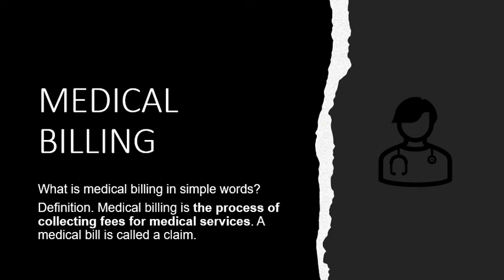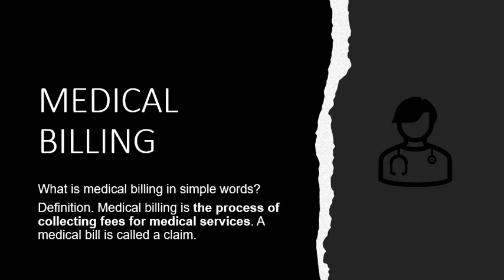What is medical billing | Medical billing tutorial | medical coding | medical coder - learning path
What is Medical billing |  billing tutorial | medical coding | medical coder | medical RCM

Hello guys, if you want to make a career in Medical billing then this tutorial is very important to you. so please like share and subscribe for more videos on medical billing

1. medical billing tutorial
2. medical billing charge
3. medical charge
4. medical billing payment posting
5. medical payment posting
6. medical RCM
7. medical ar calling
8. ar calling
9. calling exicutive
10. medical biller
11. how to get job in medical billing
12. us healthcare
13. how to prepare for job
14. how to crack interview
15. how to crack medical billing interview